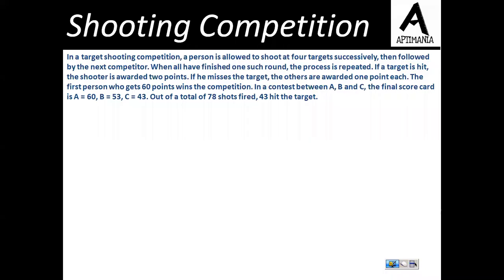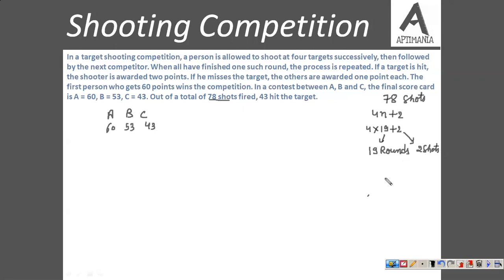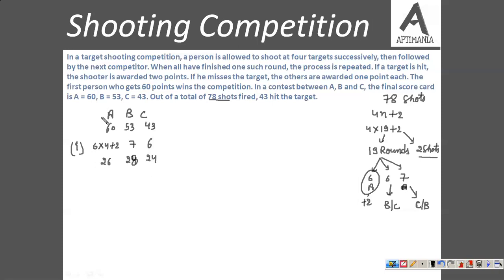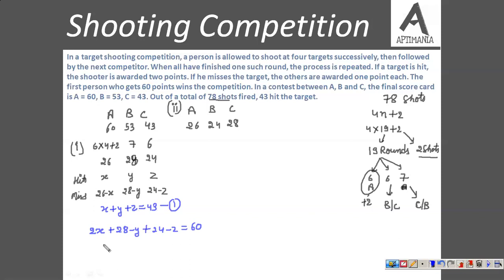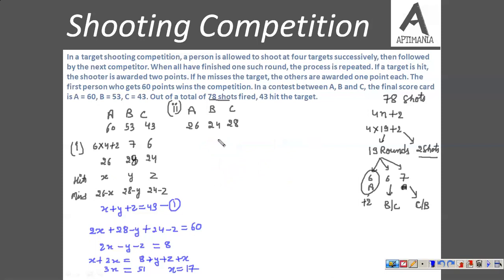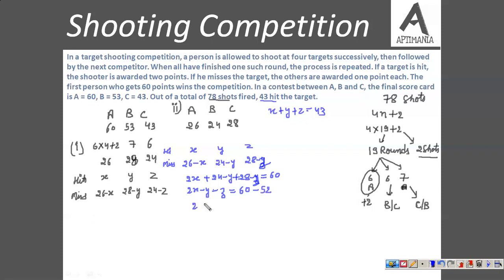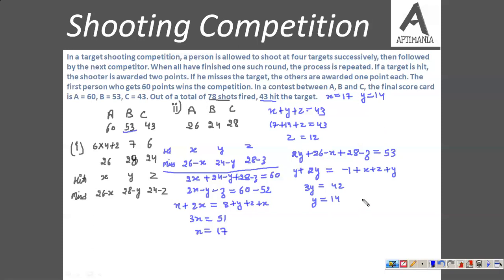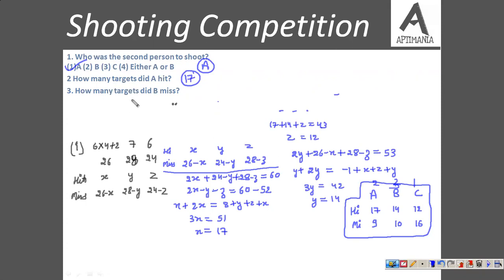CAT LRDI Sets | Must Solve Reasoning Set 12 | Shooting Competition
🚀 CAT LRDI Must Solve Sets – Set 12: Shooting Competition 🚀

Prepare smarter for CAT with this handpicked Must Solve LRDI Set on Recruitment from Colleges. In this session, Abhishek Dangayach, with 15+ years of teaching experience, breaks down the problem step-by-step, explaining the best strategies to tackle LRDI questions with speed and accuracy.

📌 What you’ll learn in this video:

How to approach LRDI questions in CAT effectively
Step-by-step logical reasoning and data interpretation
Time management tips to maximize your score
Tricks to avoid common mistakes in LRDI

📢 Share this with your fellow CAT aspirants and let’s crack CAT together!